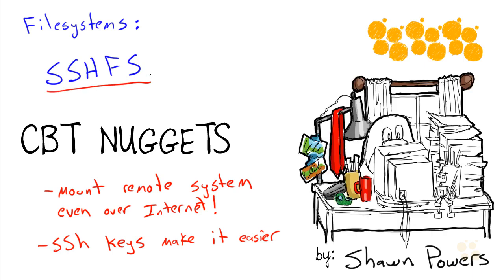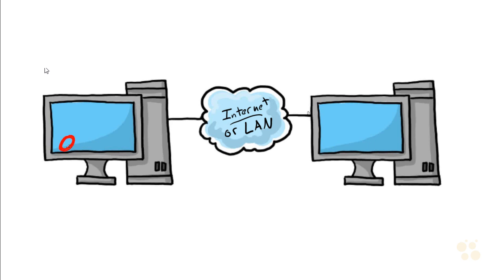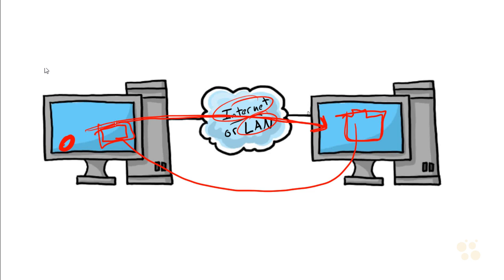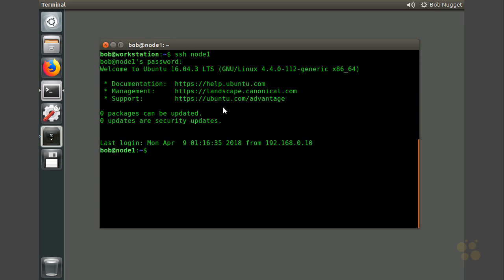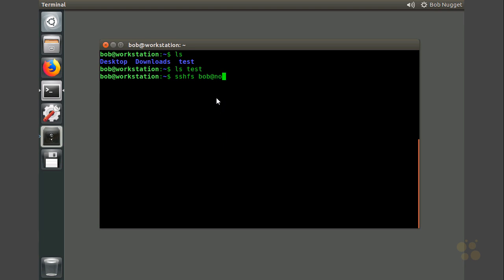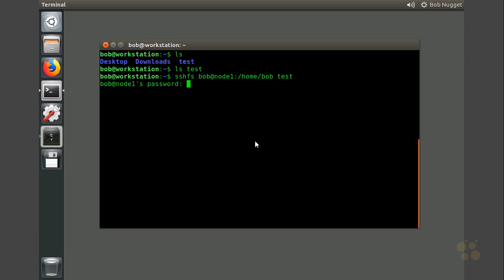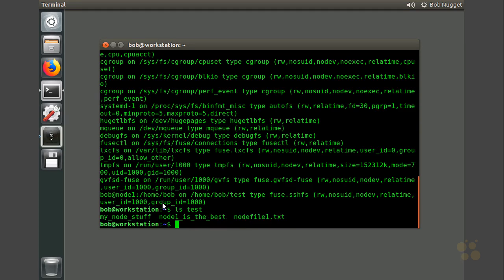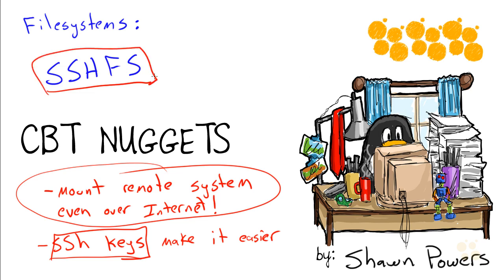24 Mounting Filesystems SSHFS